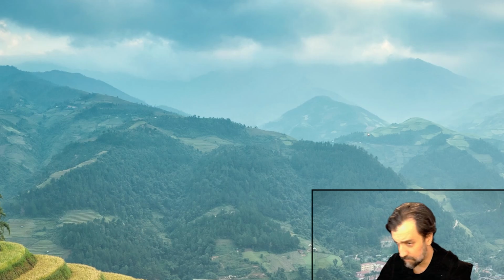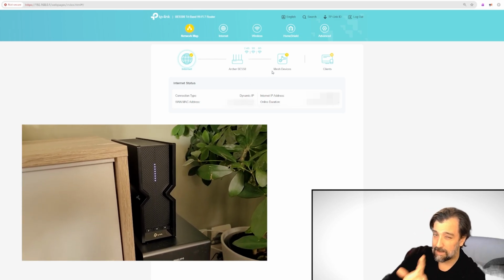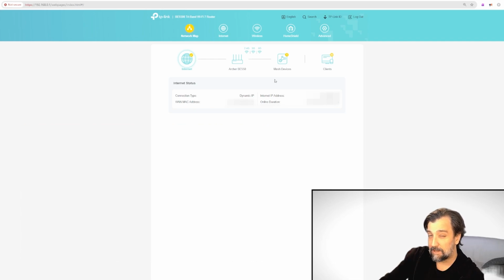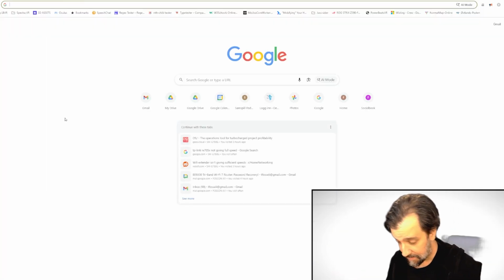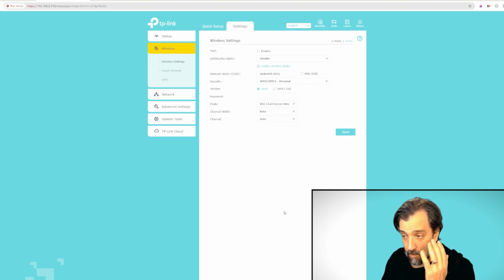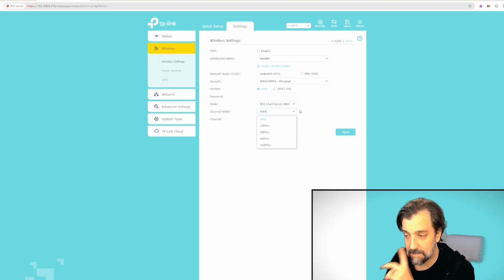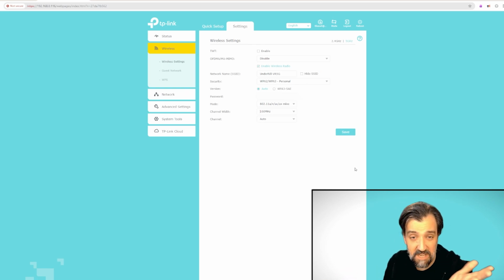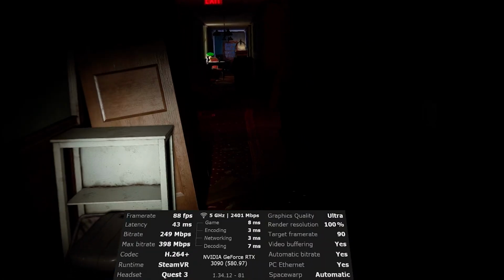Make the TP-Link AX3000 Extender Run Full-Speed: 5GHz AP Mode for Quest 3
If you’ve ever tried using the TP-Link RE705X / AX3000 as an access point and wondered why it refused to go past 1200 Mbps, you’re not alone. This extender has been bothering me for years — so much that I actually bought it back just to retest it and finally understand what went wrong.

The return to re705x

In this video, I walk through how to force the AX3000/RE705X to deliver the full 2401 Mbps link speed the Quest 3 can use on a 5 GHz 160 MHz channel. The trick?
The TP-Link Tether app hides the one setting you actually need.

I’ll show you:

Why the extender defaults to lower speeds

How to access the hidden web client to unlock the full channel width settings

How to change the 5 GHz band from Auto to 160 MHz

Why you might see DFS channel warnings — and why it's fine

The final result: a rock-solid 2401 Mbps connection on the Quest 3

If you’re using this extender as a budget access point for VR, this tweak makes all the difference. It’s still a cheap little device, but once you jump through the hoops, it performs far better than you’d expect.